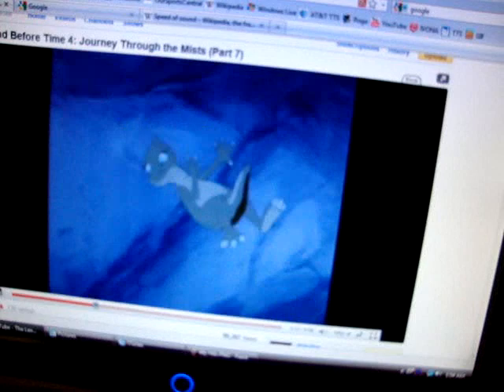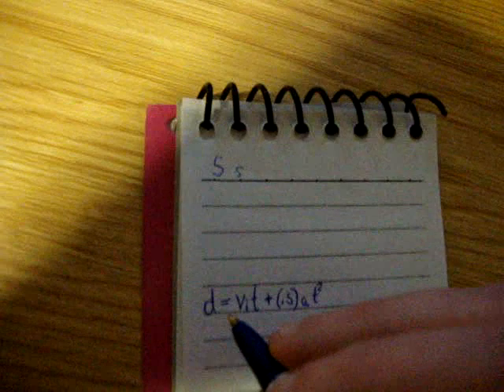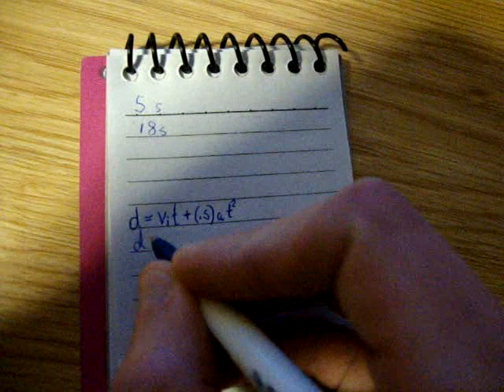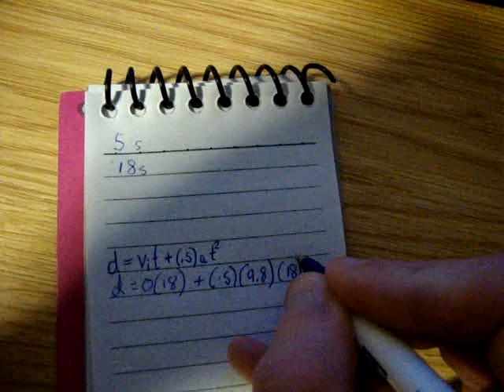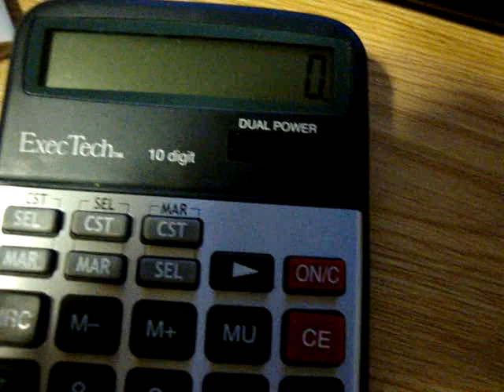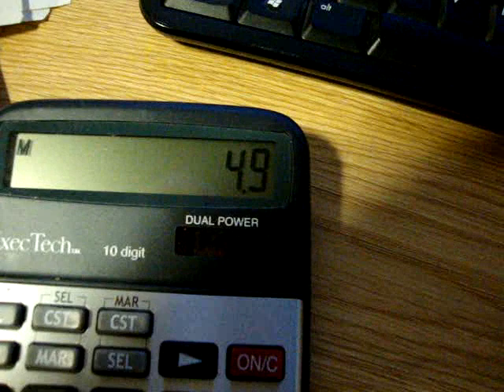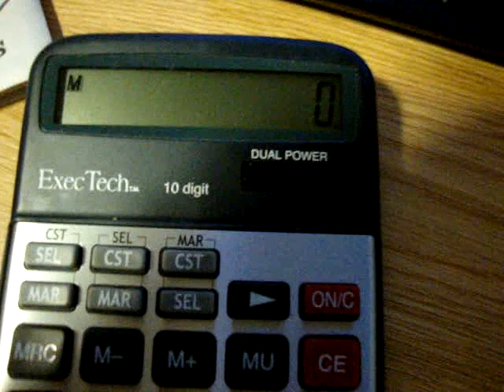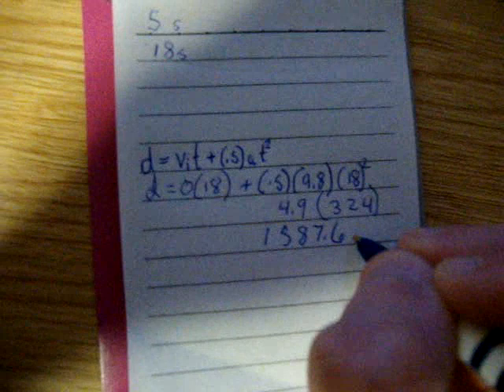Land Before Time IV fails at physics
There is no way in hell that a belly dragger could throw Ducky at almost the speed of sound.